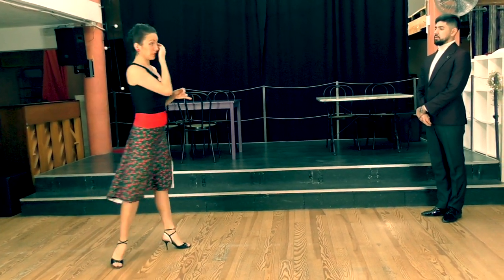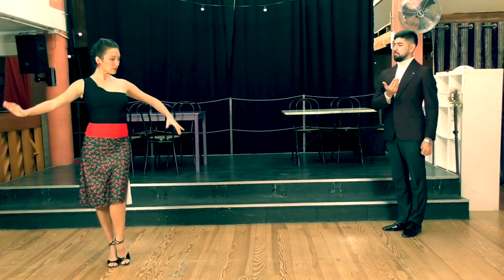"Dansons", cours gratuits de tango argentin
"Dansons" est un cours de tango gratuit de dix minutes. Les videos sont à  l'initiative de Maria Belén Giachello, danseuse et professeur de tango argentin avec La Maquina Tanguera Toulouse.
Avec 28 ans d'expérience dans les meilleurs scènes et événements du monde Maria et la Maquina vous proposent tous les jeudis un rendez- vous tango sur youtube et Facebook . Avec la participation de Sebastian Jimenez, champion mondiale du tango et artistes invités.